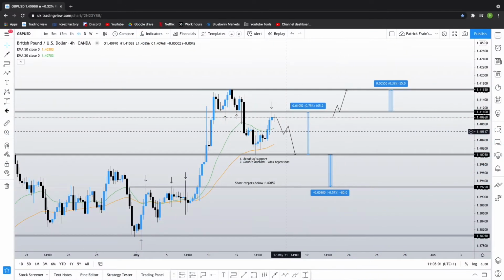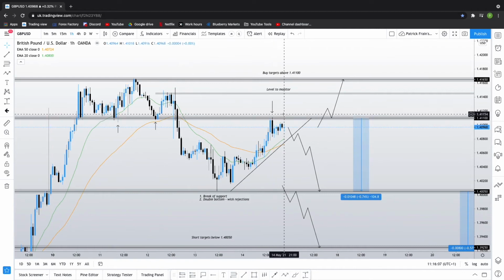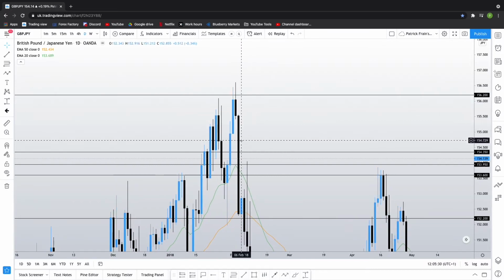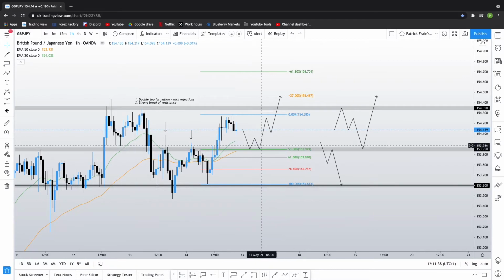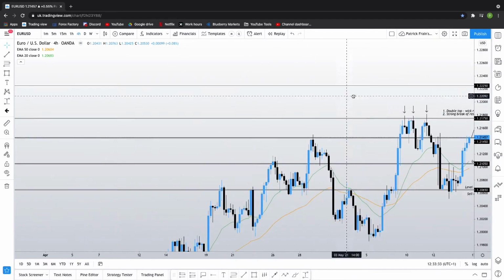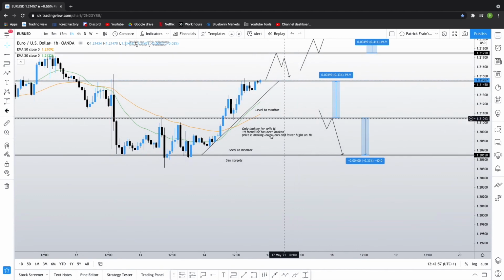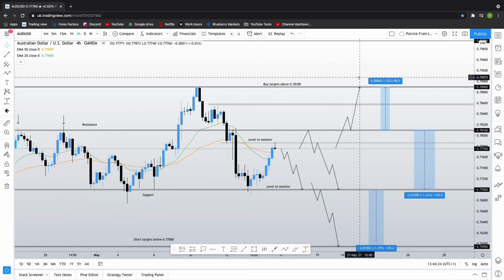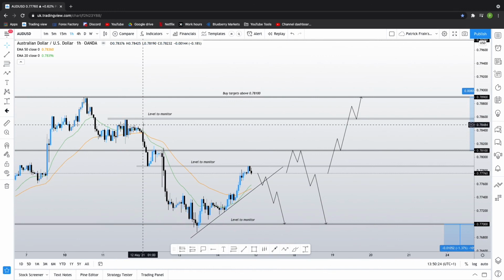WEEKLY FOREX MARKET ANALYSIS - 17th May 2021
In today's video, we are looking at some forex market analysis, covering EURUSD, GBPUSD, GBPJPY and AUDUSD. This analysis is for the week commencing 17th May 2021.